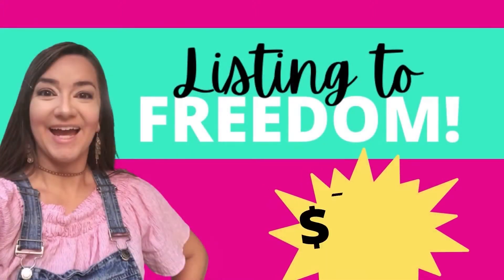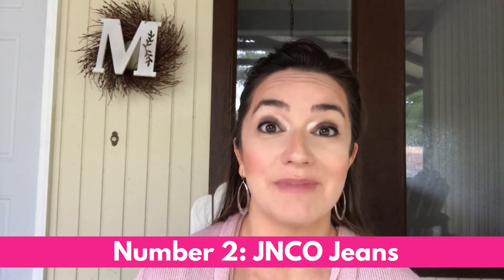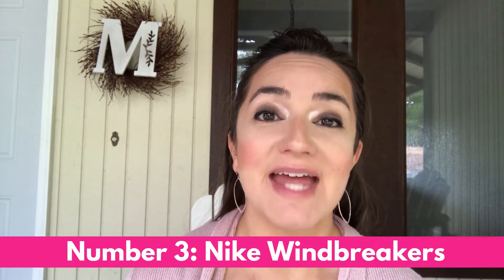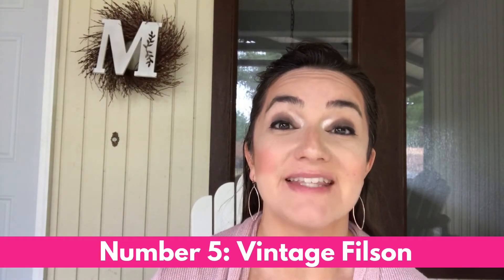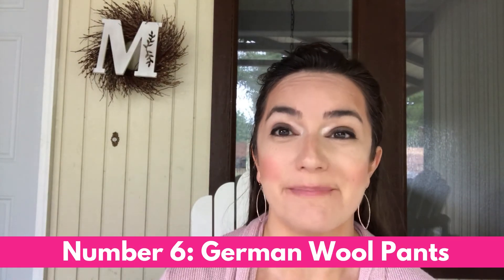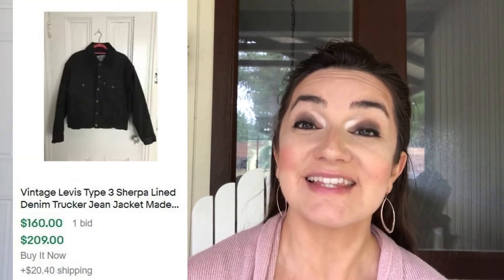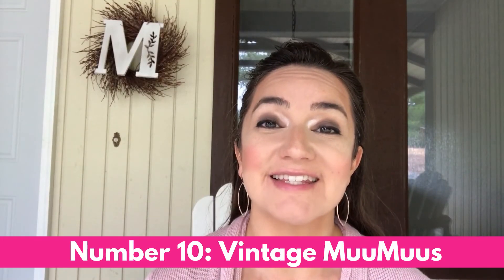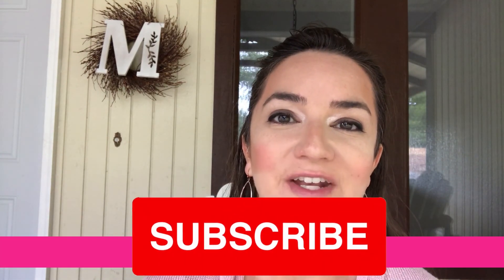Vintage Clothes To Resell On eBay (Make Big Money with these items)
Looking to tap into a profitable niche of items to sell on sites like eBay, Poshmark and Mercari?
Look no further than these 10 vintage clothing items!

Vintage clothes are one of the most lucrative clothing items to sell on eBay, Poshmark and Mercari.

Learn what items to look for what brands of vintage clothing to sell!

Products I Use/Recommend*:
Lighting Kit

Who I am: My name is Lee and I've made over $100k net profit as a busy stay-at-home mom of 4 kids working very part time! I'm the founder of ListingToFreedom.com where I clothing resellers make more money without hustling harder.